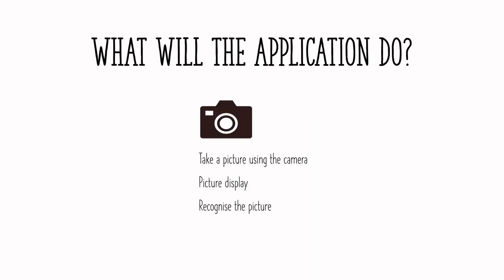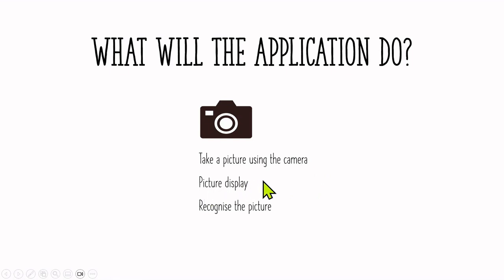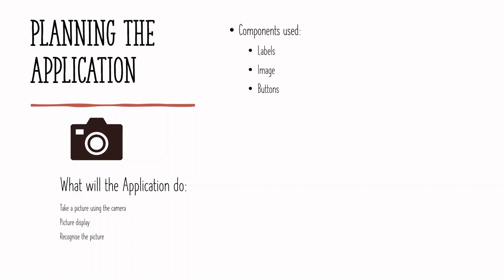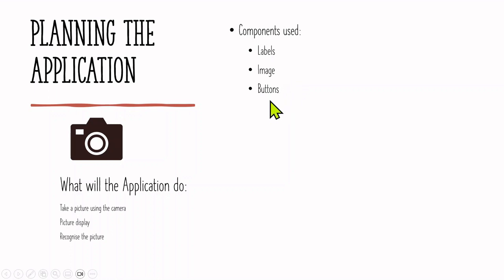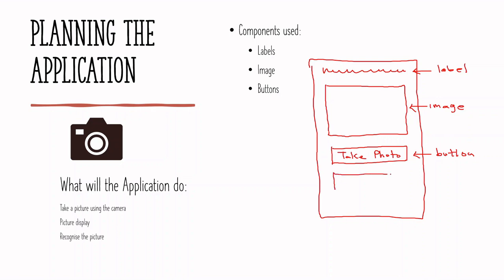Image Recognition Project | Mobile Development for Beginners using Thunkable | Design and Coding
In this video we create an mobile application using Thunkable to recognise an image. It makes use of two labels, am image component and two buttons.

Timestamps:
0:00 - Introduction
0:50 - Planning the application
6:30 - Getting started with coding the application
7:58 - Photo from camera
9:48 - Describe the image
12:10 - Test the Application on the Mobile Phone